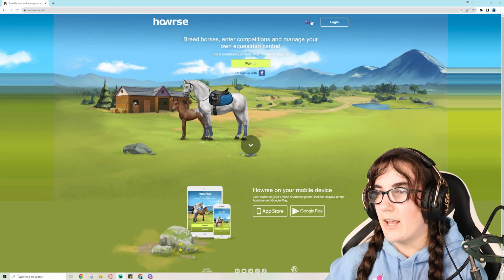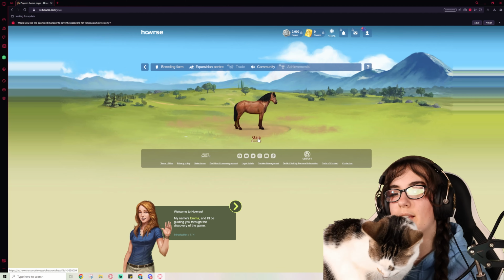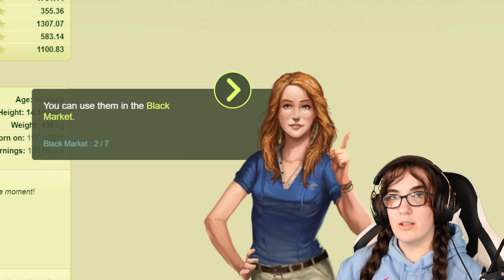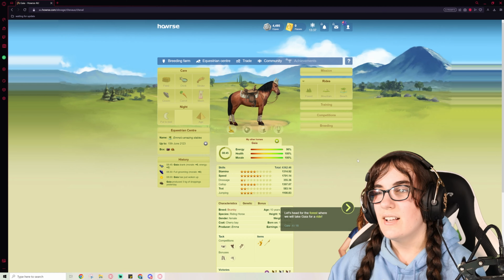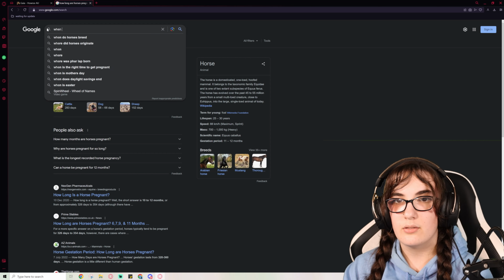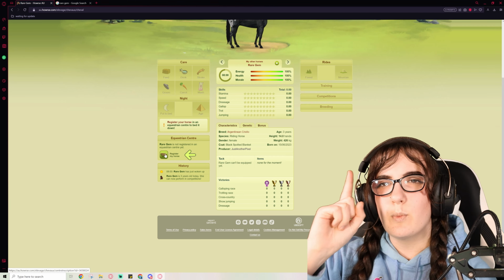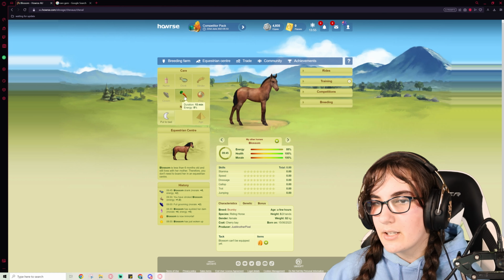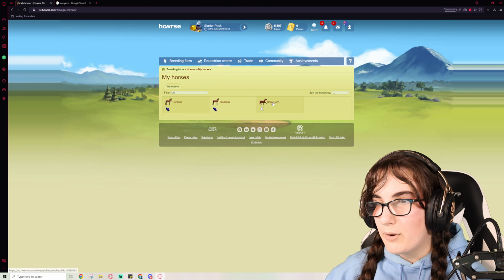The Most NOSTALGIC Horse Game | Playing Howrse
✰ Welcome to a nostalgic horse game video... ✰

⋆Today I went back to my roots and played a horse game I haven't touched in over 10 years...Howrse! For me, this is the most nostalgic horse game of my childhood. I played this game alongside Horsez Secrets of the Ranch and every Nintendo DS Horse Game I could get my hands on. Howrse was pretty popular in my family as both my older brother and sister grinded this game for hours. I was just happy to see pretty horsies :) Will I still enjoy it over a decade later?⋆

✰🦄 MegaPixel Members 🦄✰
Thank you for your continued support my friends!
Caitlin Kingstar
Astrid Ponydaughter

⋆ Main Account ⋆
Name: Cassandra Mcbell
Server: Firestar

✰FAQ✰
video editor: Adobe Premiere Pro
recorder: Streamlabs

✰🎶 All Music 🎶✰
Epidemic Sounds (epicness)

♡ Ephesians 2:8-10